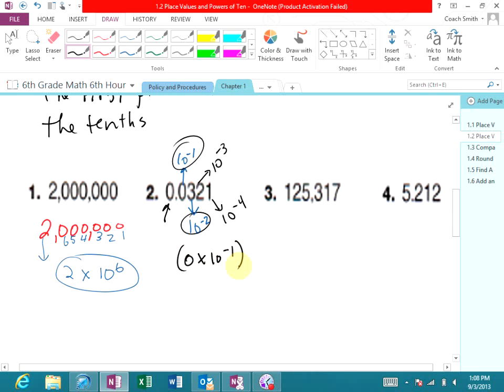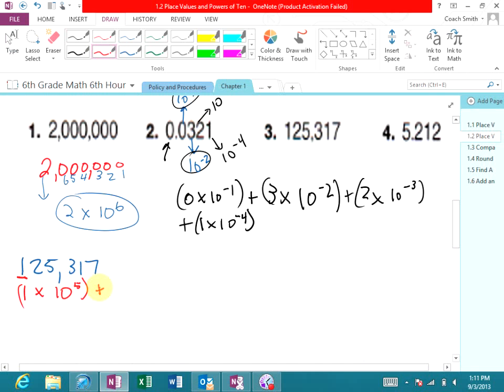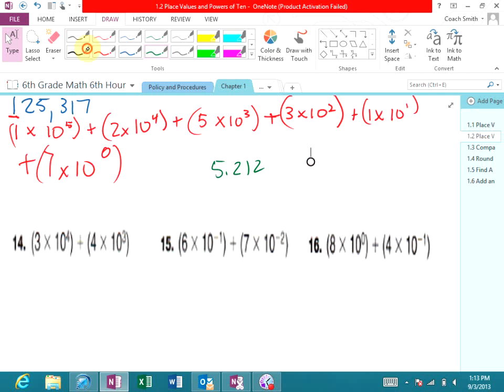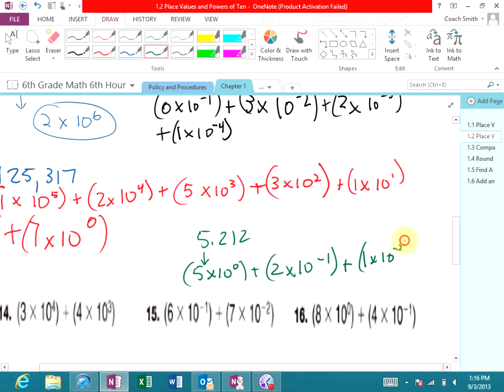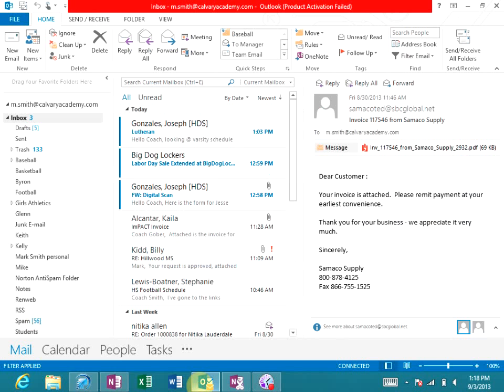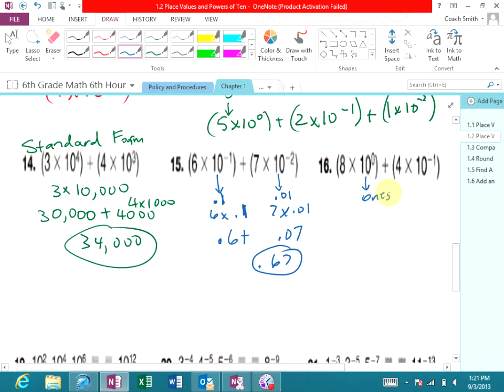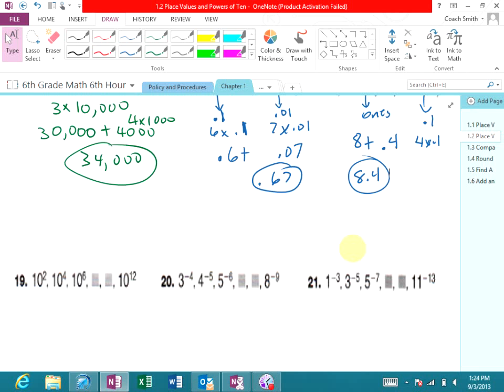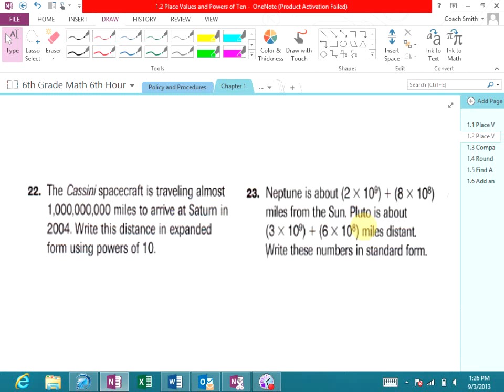1.2 CCA Math 6th Hour Day 2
Place Values and Powers of Ten Day 2